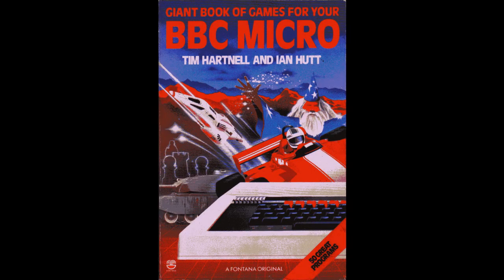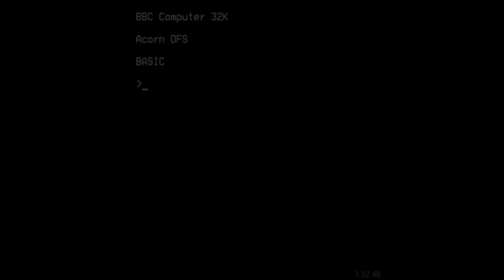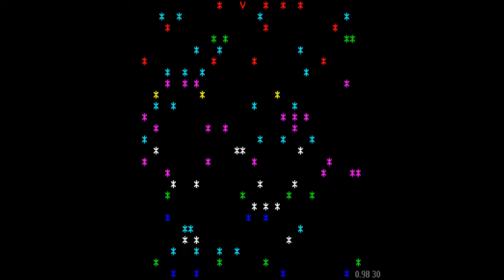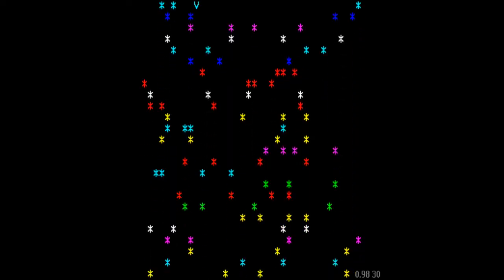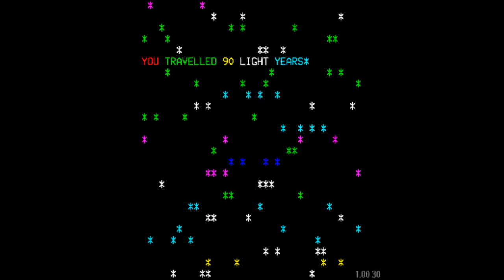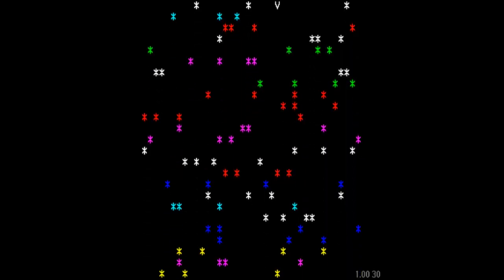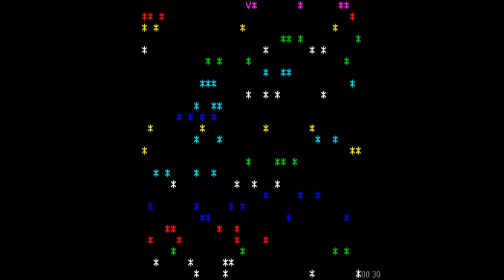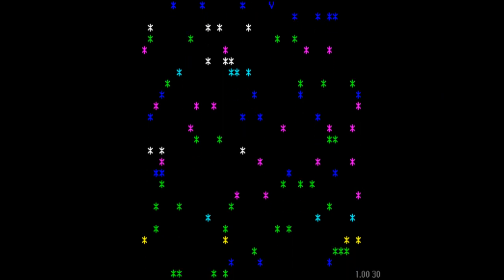Meteoroids - Top 85 Games for the BBC Micro (85)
First in a series of videos in which I count down my top 85 games for the BBC Micro! Coming in at number 85 is "Meteoroids" from Fontana Publishing, written by Tim Hartnell and Ian Hutt.

In this video I introduce the series and give some background to the game before reviewing it - gameplay and commentary. I also take a moment to reflect on the legacy of the Beeb, the concept of typing in a game from scratch and how this got me into programming back in the 1980s. Enjoy!